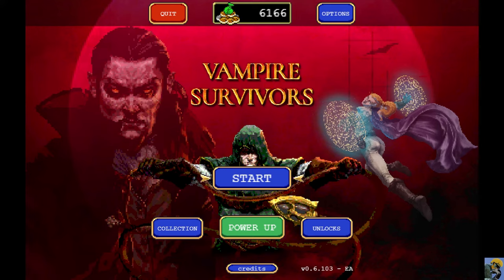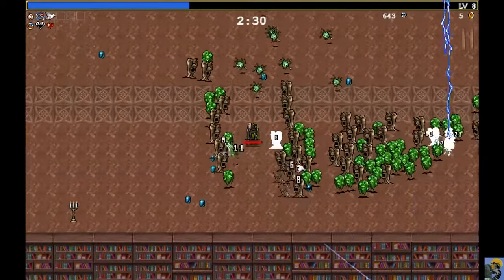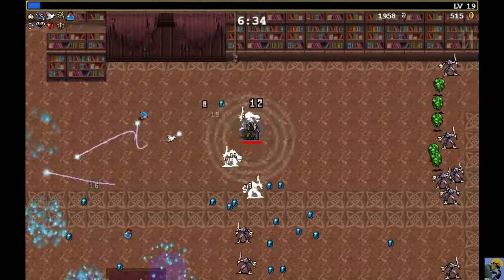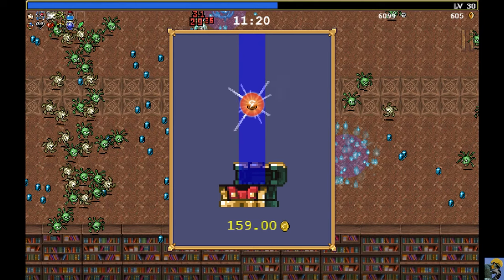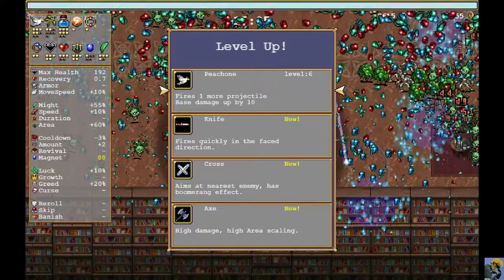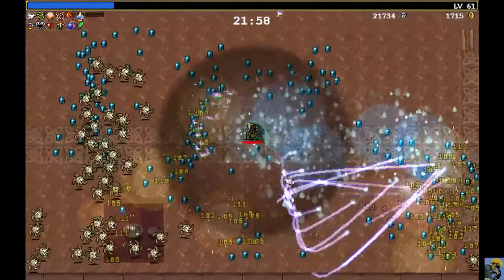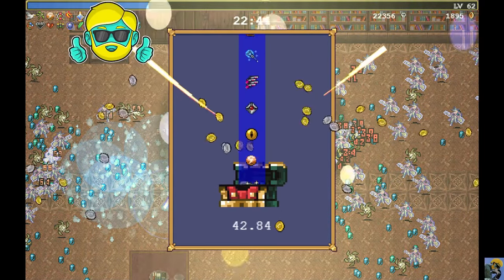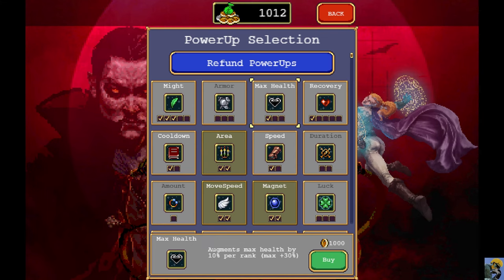VAMPIRE SURVIVORS Let's Play in 2022 | Episode 10 🧛‍♂️🦇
This series features my first time ever booting up Vampire Survivors in 2022. I had no idea what this game would be like but it has really impressed me. It's not much presentation-wise, but somehow the awesome beat and fun gameplay have hooked me! It's a bullet-hell roguelite with a Castlevania vibe that has completely charmed me.

Come watch me blow up as I run from hoards of enemies!

Marvel Champions

This is the Lenovo Laptop I use:

Dr. Incompetent is a college professor by day and gamer by night (and day). He has been playing games since his first ATARI, got hooked on PITFALL 2 and never looked back. He has been playing and collecting games for decades and hopes to share his knowledge with you. At one point he had over 700 NES games and 20 gaming systems from old to new. He focuses mainly on RPGs, Strategy games, Simulations, ARPGs, and... well he plays pretty much everything ;) He thanks you so profoundly for watching!